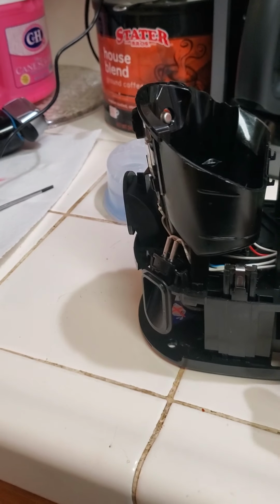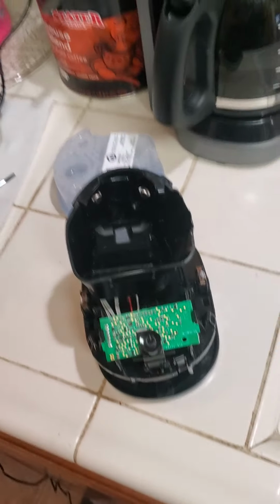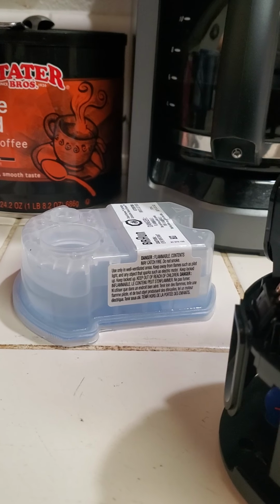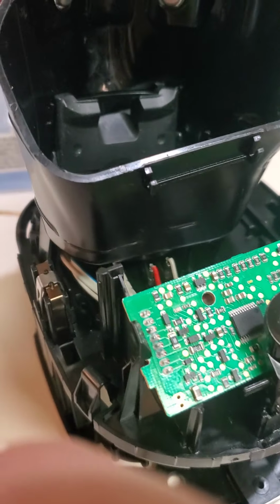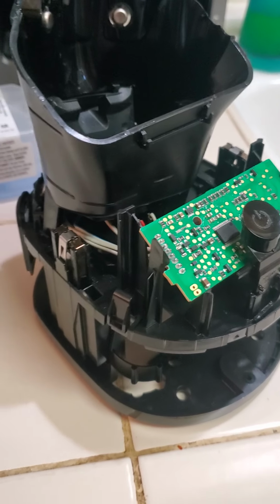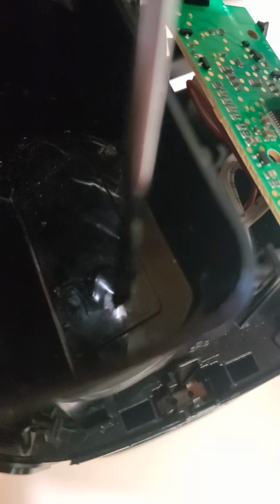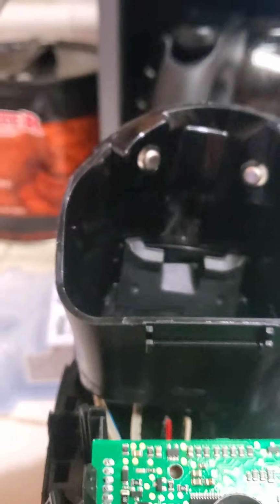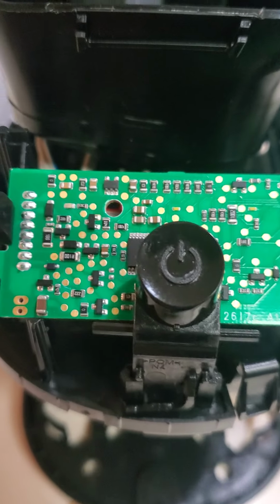Braun SmartCare Motor Repair #1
This is my experience diagnosing and repairing my Braun SmartCare Clean/Charing system. Finding and replacing the pump motor for this system.

Part Number: A18102200ux0620